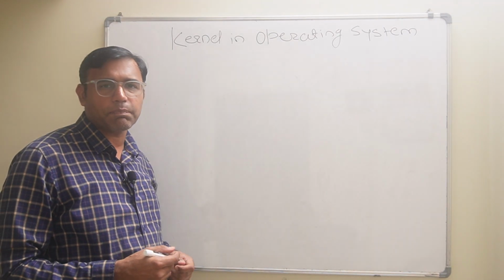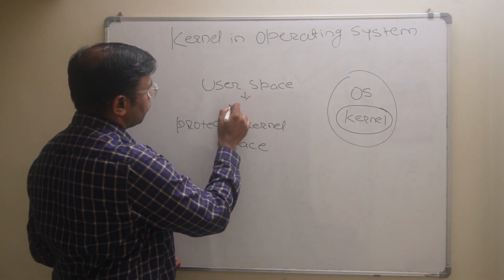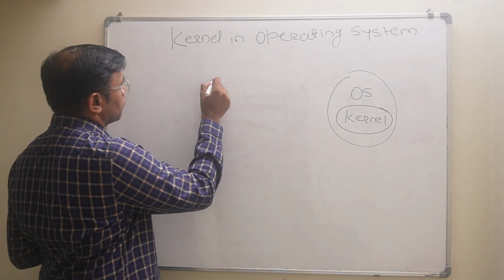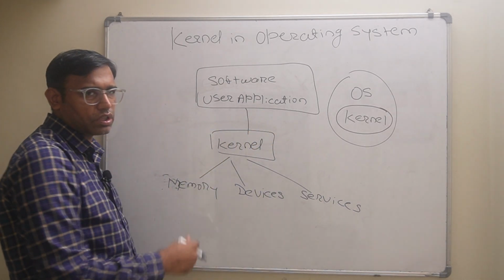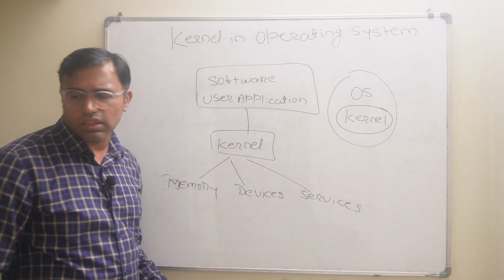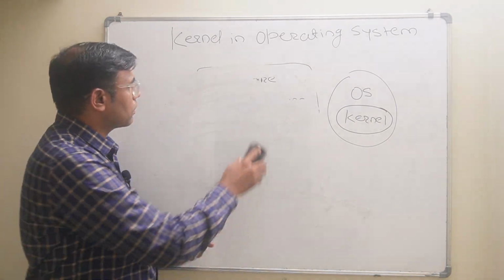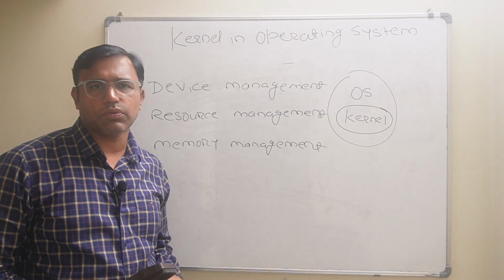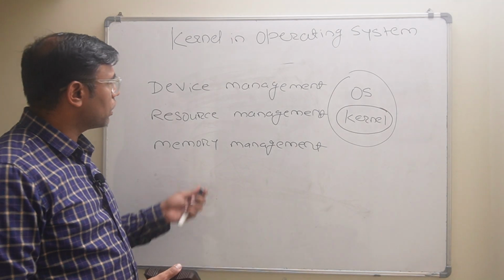Kernel in OS | Operating System | Ashish Chandak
This video explains about kernel and its functions in operating system.